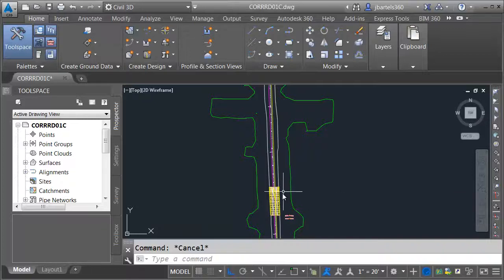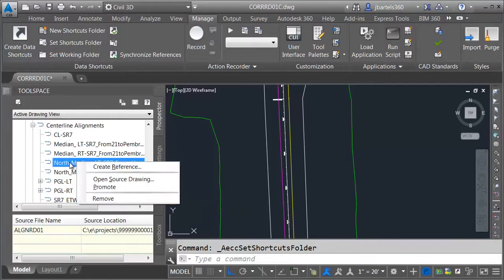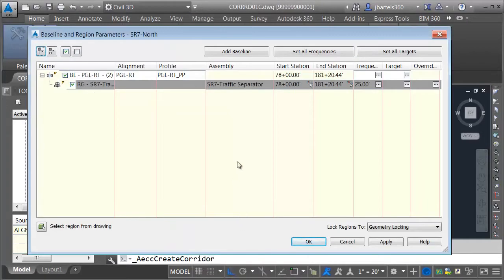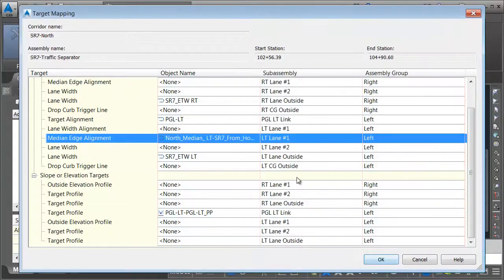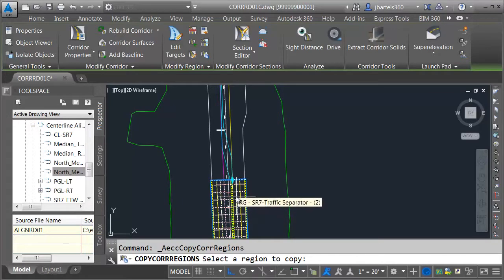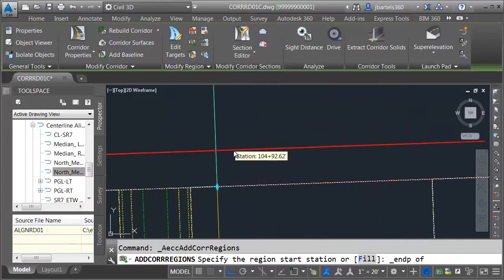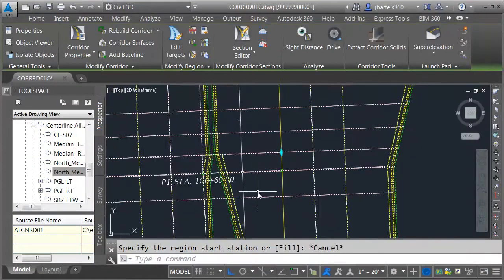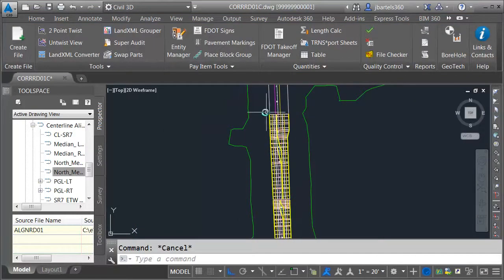Civil 3D Advanced Roadway Modeling Pt 4 Advanced Road Design subassembly com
complete road design using civil 3d,civil 3d cross section creation,civil 3d advanced intersection modeling,آموزش سیویل تری دی,Civil 3D Basic Roadway Design in Civil 3D,Civil 3dAutodesk Vehicle Tracking 2015 Parking Lot Design,Create custom guardrail for InfraWorks,Civil 3D Template Tips & Shortcuts,Advanced Road Design subassembly compos,Civil 3D AutoCAD Tips & Shortcuts,Civil 3D Advanced Roadway Modeling Pt 4 Advanced Road Design subassembly com
Controlling Path Display Advanced Road Design subassembly com